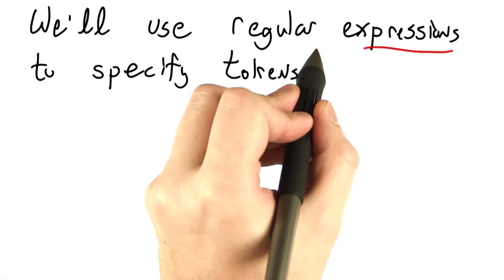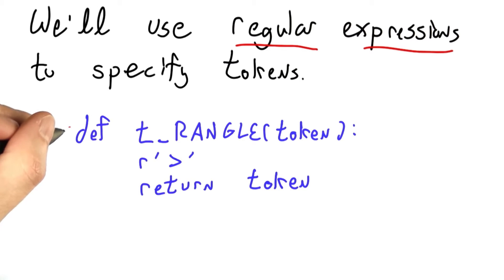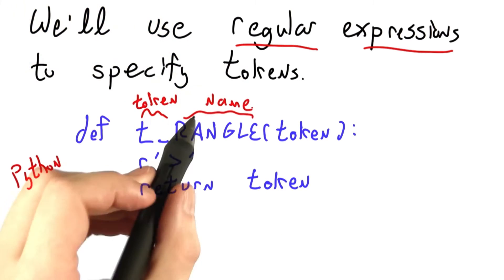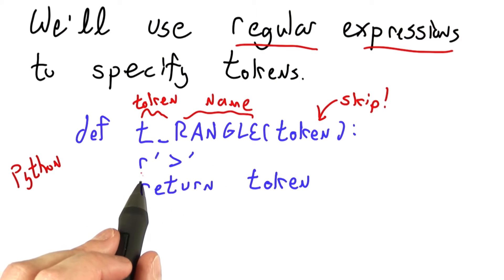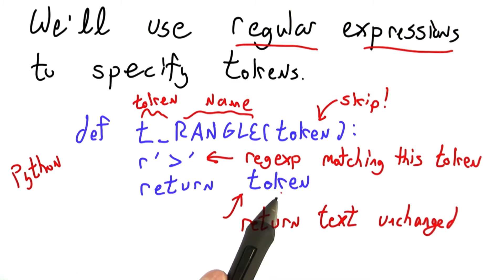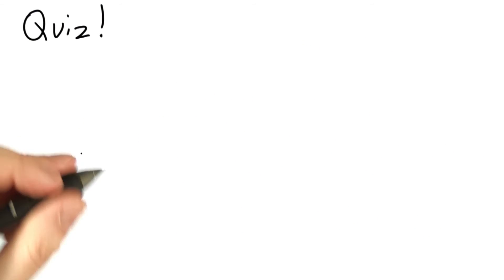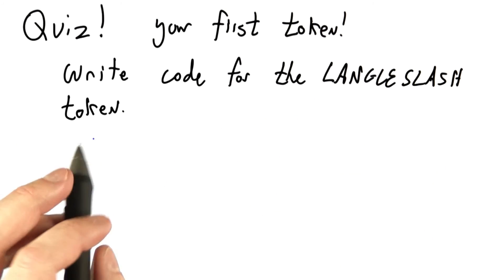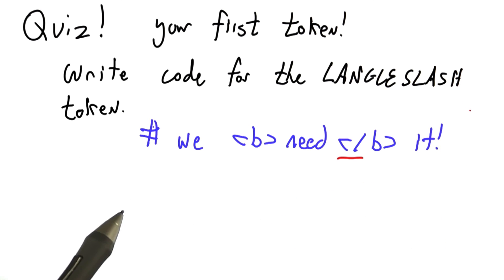Specifying Tokens - Programming Languages